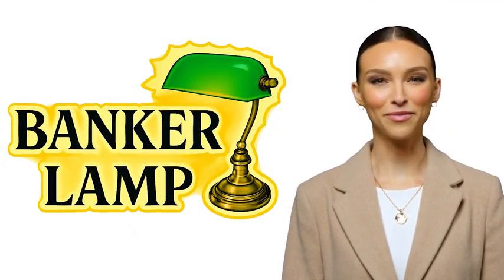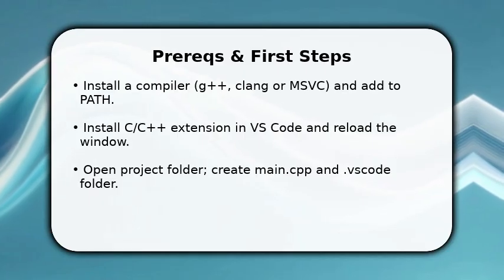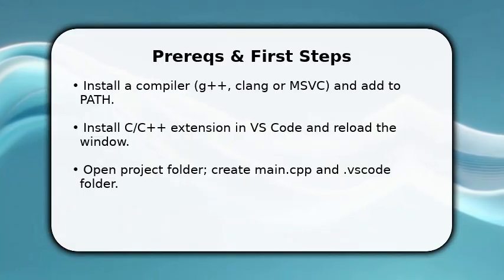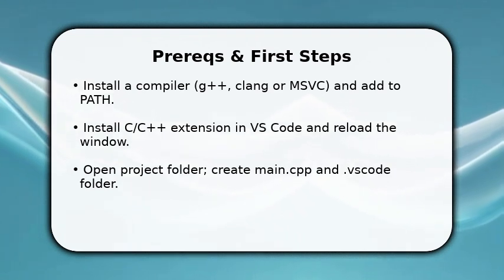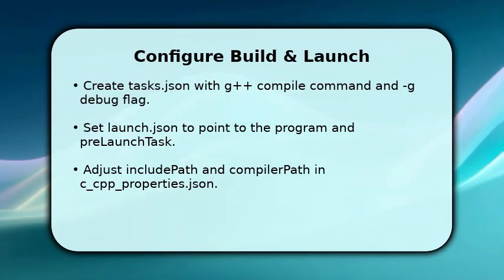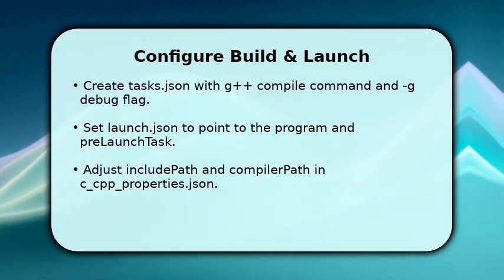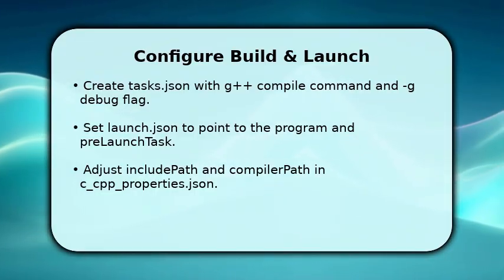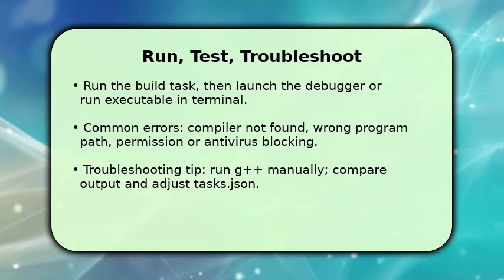How to Fix Vs Code Run Problem in C++ - Full Comparison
Dive into the common 'Run' issues faced in Visual Studio Code when working with C++. This comprehensive guide compares various solutions, from simple syntax errors to complex debugging problems, ensuring your coding experience is smooth and efficient.